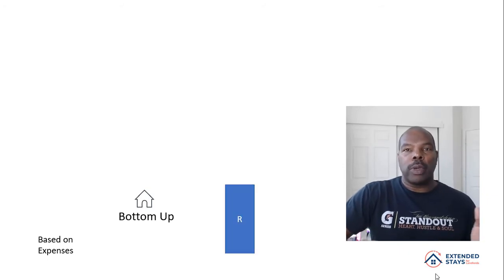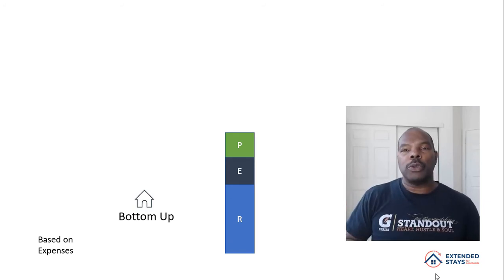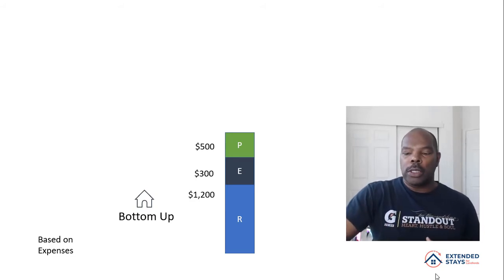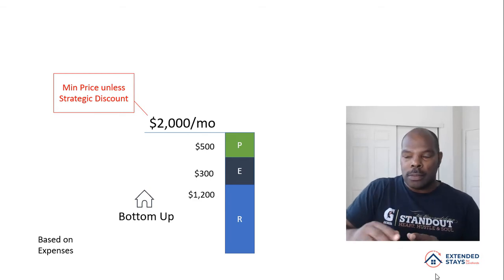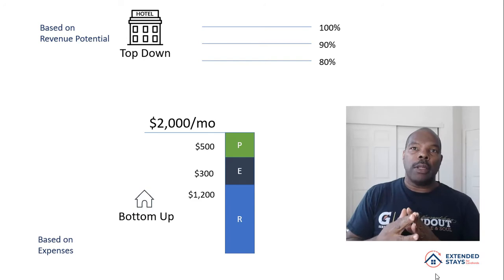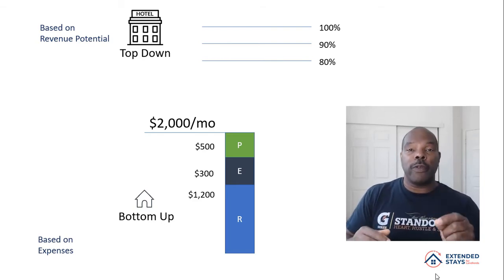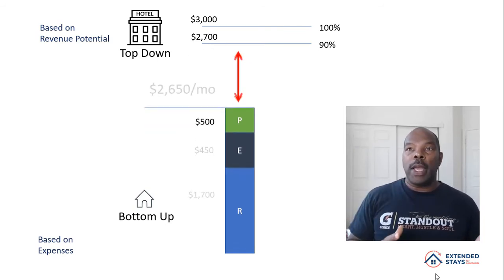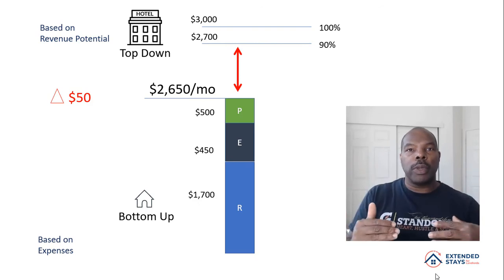How to Perfectly Price Your Extended Stay Rental so you Get Booked Quickly and Can Sleep at Night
When you're launching a new furnished rental, you want it to get booked fast BUT you don't want to leave too much money on the table. That's why I recommend that you converge on your starting rate (for monthly rentals).

Follow the steps I outlined so you can tell how far you are off from the professionals (extended stay hotels).

Make $1,000 More With Your Rental Income Course - Free
Buy my rental profit Course and Generate Way More Revenue With Less Headache as a Landlord

This Video Link:👇👇
Other Video Link:👇👇
1) Make $19,200 in 1 Day: Create a Laundry Nook for Your Short Term Rental (STR) or Airbnb
3) How to Run a "Long" Short-Term Rental (STR) So You Can Profit in the Next 30 Days

Al Williamson_LeadingLandlord